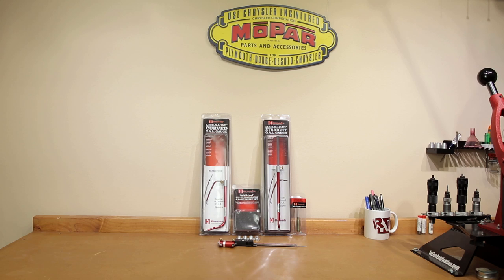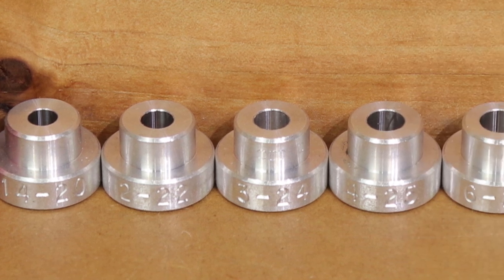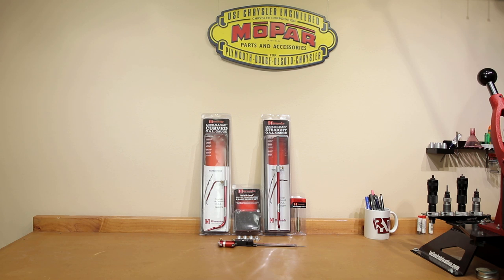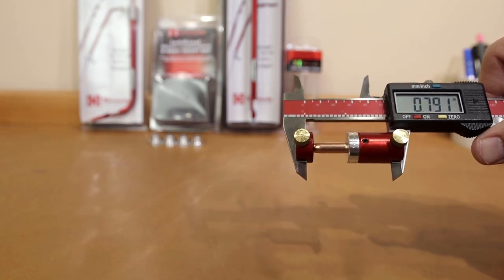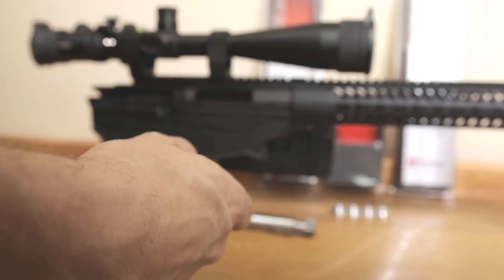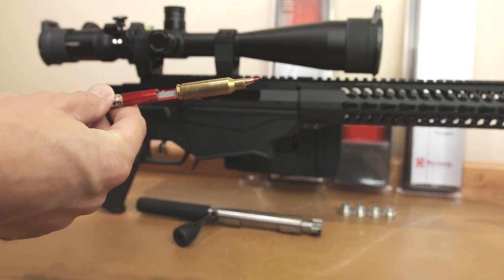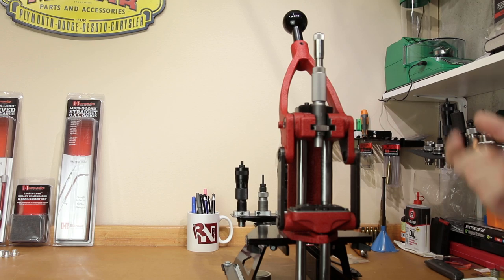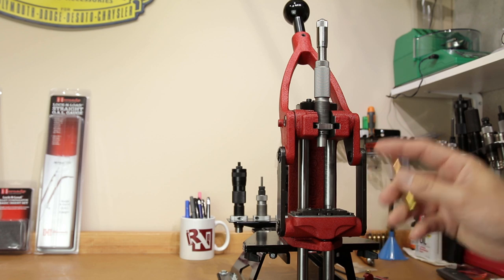Hornady Lock-N-Load Comparator Body with Inserts - Increase your accuracy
In this video we overview the Hornady Lock-N-Load Comparator Body with Inserts & Anvil Base Kit by Hornady. This is a must have tool for determining the distance of your projectile to the lands of your rifling, as well as a few other uses. We measure the distance to the lands in our RPR with the 147 ELD-M to demonstrate the difference if we determine the proper seating depth with this tool or go with the SAMMI OAL, spoiler, it's big. We also use the Hornady OAL gauge and modified case to take these measurements.

Bullet comparator:
Hornady B14 Lock-N-Load Comparator Body with Set of 14 Inserts
Hornady B234 Lock-N-Load Comparator Body with Set of 6 Inserts

Honrady OAL gauges:
Straight OAL gauge

Hornady modified cases

Hornady Anvil kit:
Hornady AB1 Lock-N-Load Anvil Base Kit

Hornady Headspace gauge kit:
Hornady HK66 Lock-N-Load Headspace Gauge Kit with Body
Hornady HK55 Lock-N-Load Headspace Kit Without Body